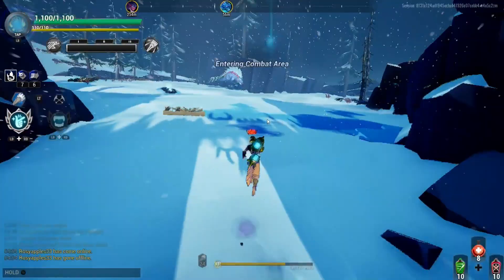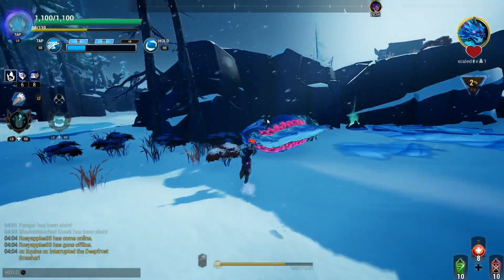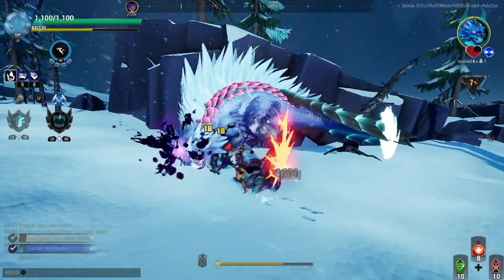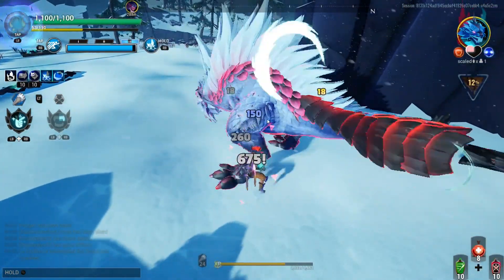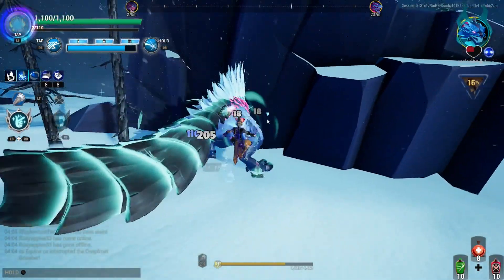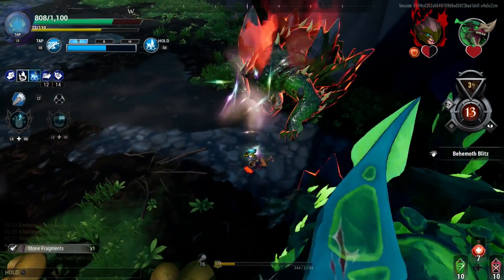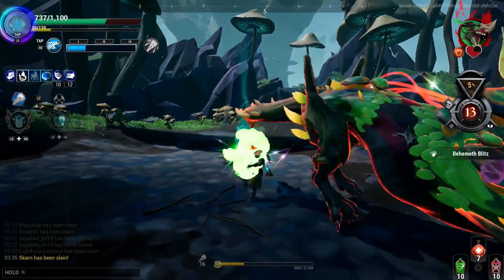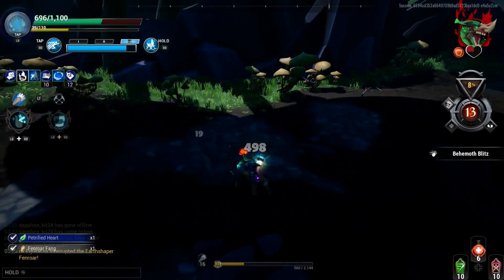Claws of the Nether-DAUNTLESS AWAKENING! Golden Claws & Netherlights Build!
Join me as I share my Golden Claws and Netherlights Builds in Dauntless! In this epic build showcase, I'll be pushing the limits of these fearsome weapons and exploring their full potential. From devastating combos to clever strategies, I'll share my top tips and tricks to help you dominate the battlefield.